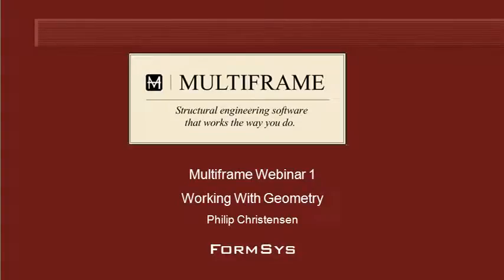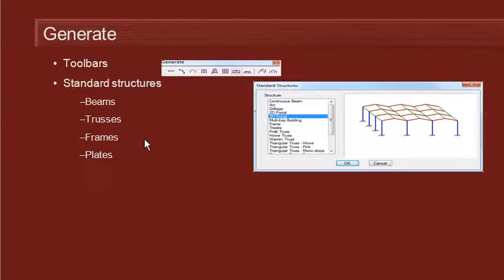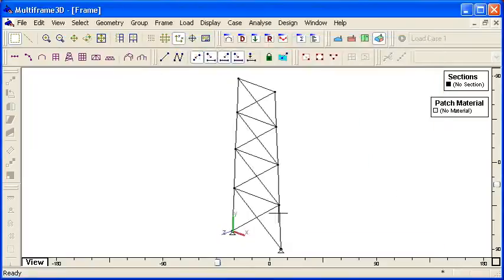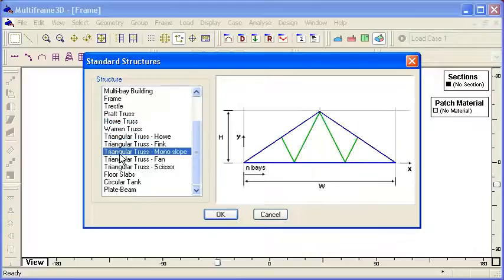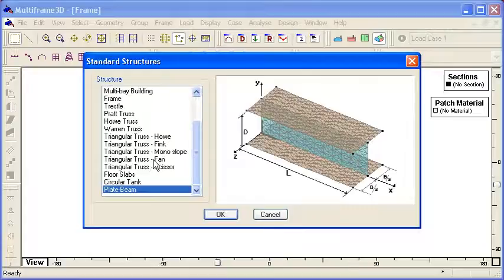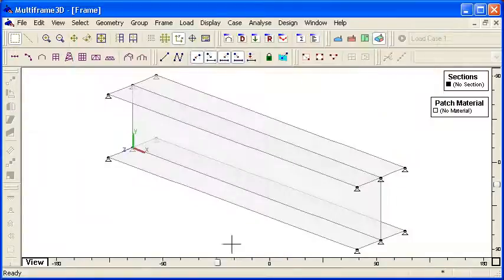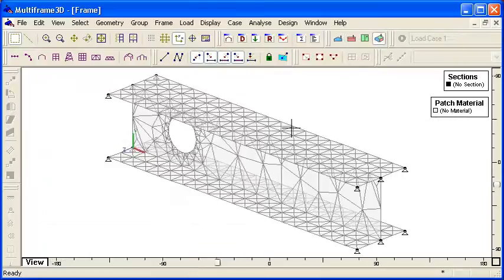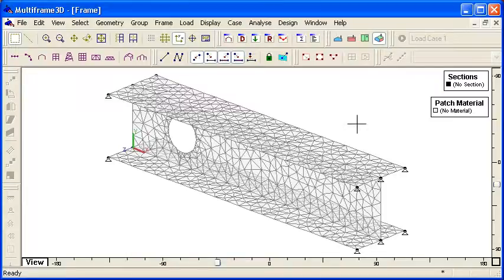MAXSURF Multiframe - Generating Structures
It is useful to use generate commands to automatically generate regular geometry as the starting point for your model.  Multiframe includes generate commands for a range of different standard structures.